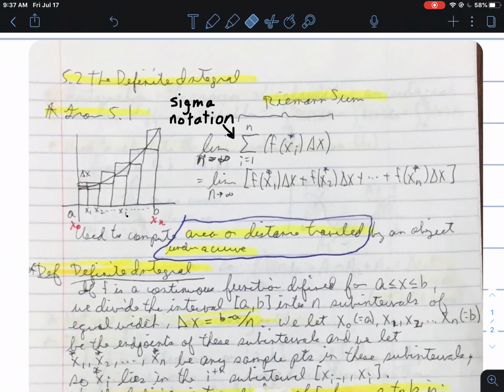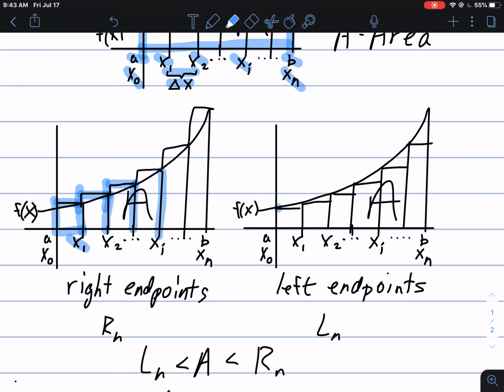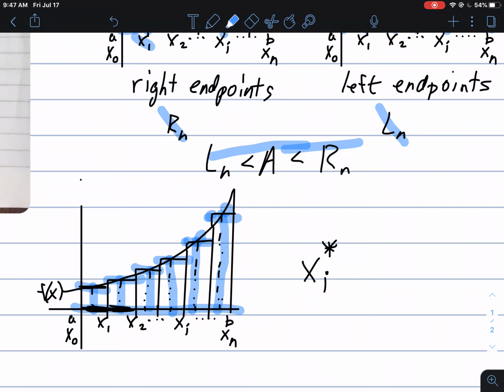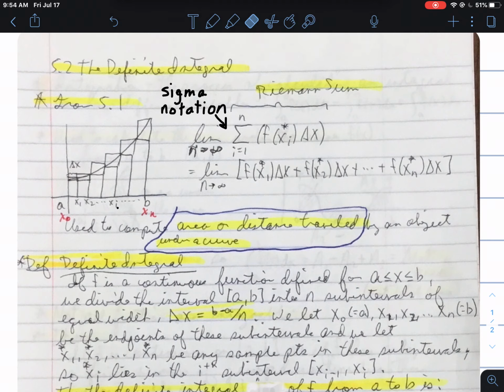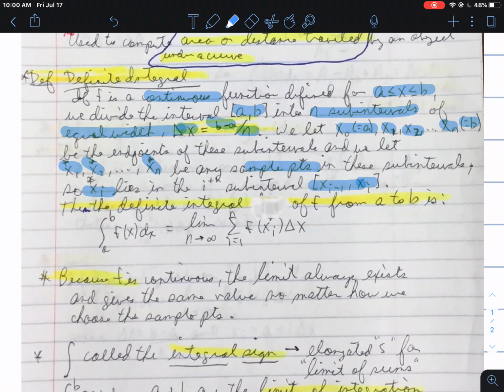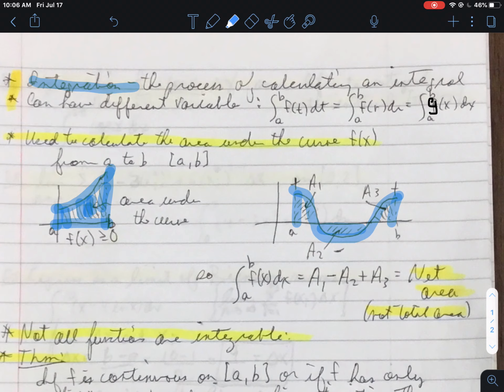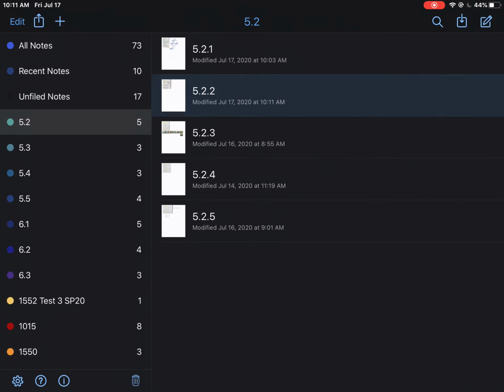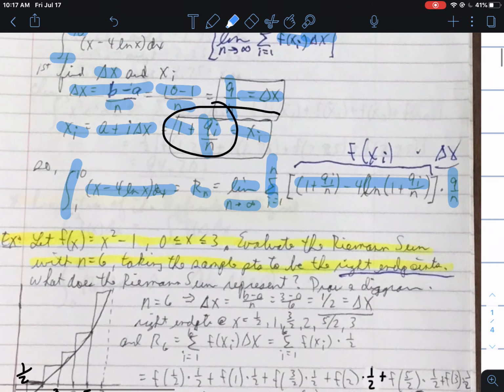Math 1550 Section 5.2 Part 1